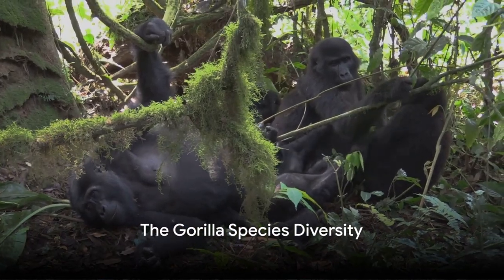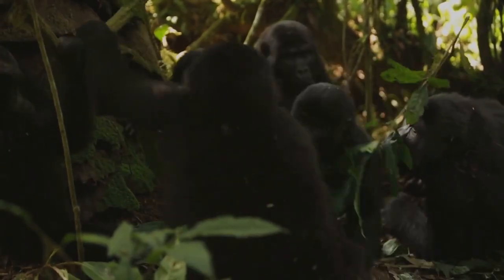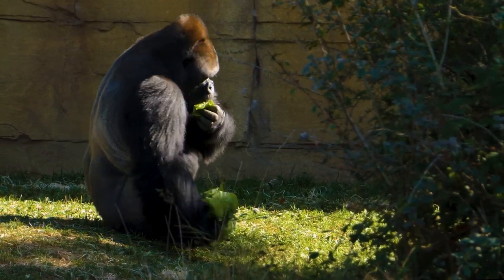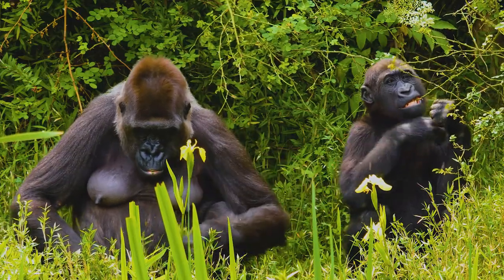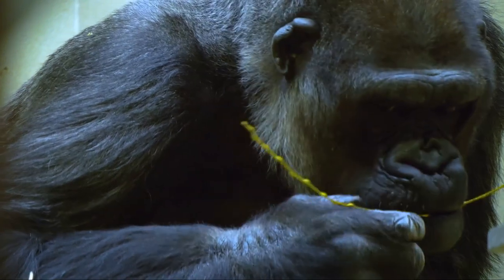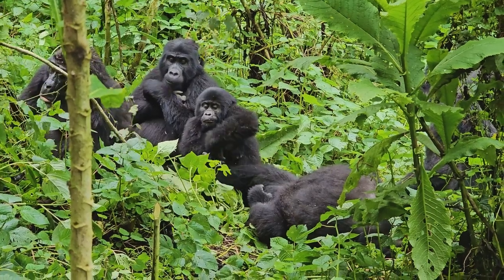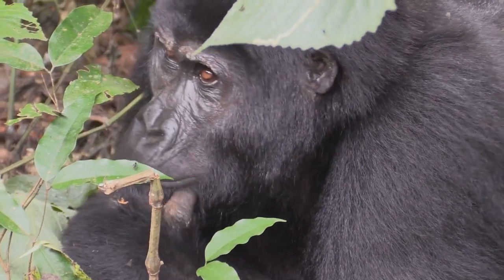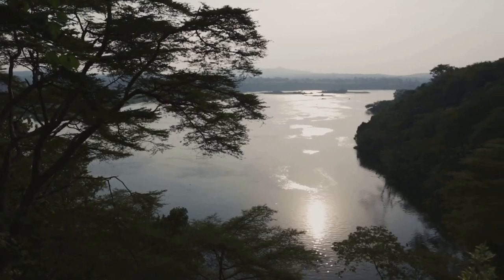Gorillas Unveiled: Secrets of the Forest Giants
Embark on a captivating journey into the heart of the forest, where the majestic gorillas reign supreme. This video offers an intimate glimpse into the lives of these gentle giants, showcasing their complex social structures, playful interactions, and the profound bond they share with their kin. Witness the awe-inspiring presence of the silverback, the tender moments of mothers with their young, and the harmonious life they lead amidst the lush greenery. As we delve deeper, we also confront the challenges they face, from habitat loss to conservation efforts, reminding us of the delicate balance between nature and human influence. Join us in celebrating the beauty and resilience of the gorillas, the true kings of the forest.